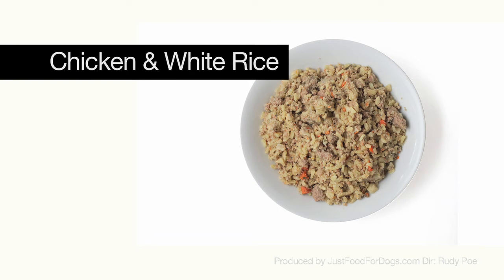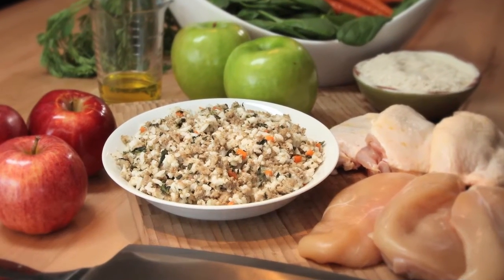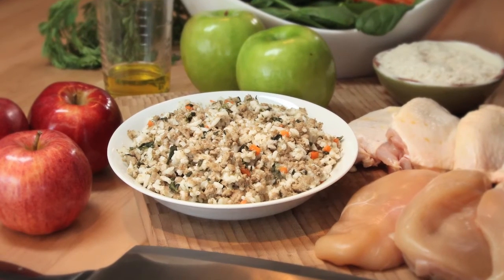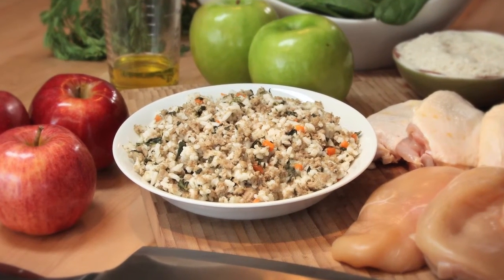Daily Recipes For Dogs: Chicken & Rice | JustFoodForDogs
JustFoodForDogs' Founder Shawn Buckley tells us about JFFD's most popular daily diet... and it's good for puppies too!